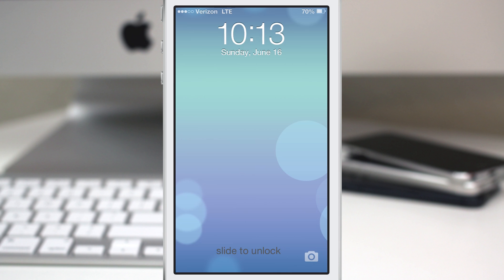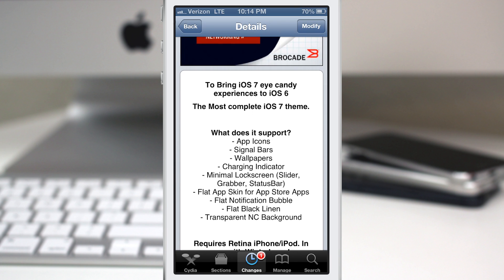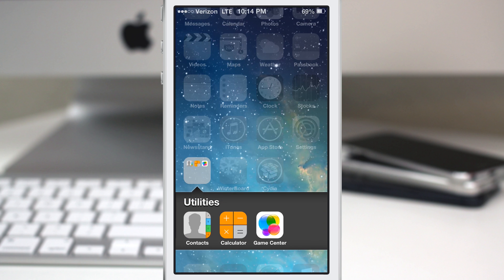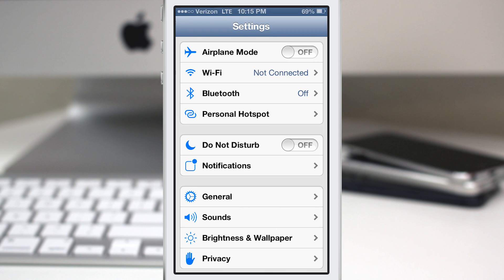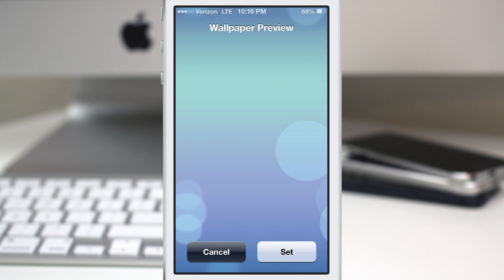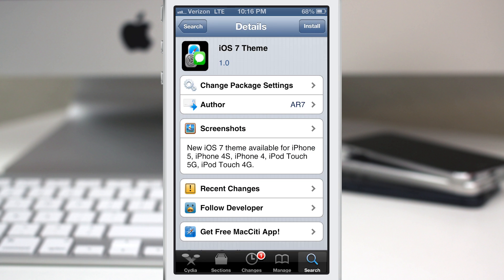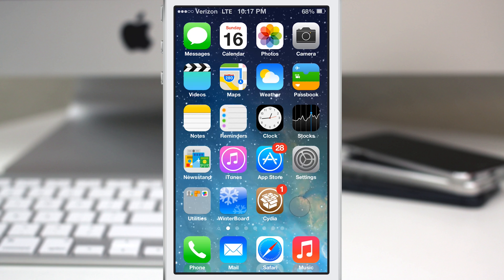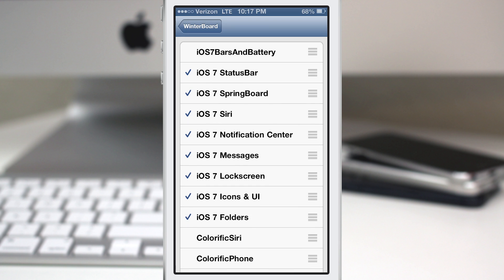[Winterboard Theme] How To Make iOS 6 Look Like iOS 7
FREE themes for iOS 7 style listed below.

Free themes available:
iOS 7 Theme - ModMyi repo
iOS 7 Theme - MacCiti repo (Icons)
iOS 7 Bars And Battery - MacCiti repo
iOS 7 Messages - ModMyi repo